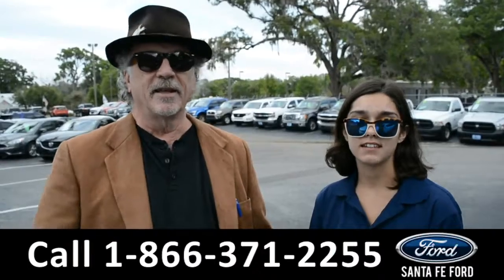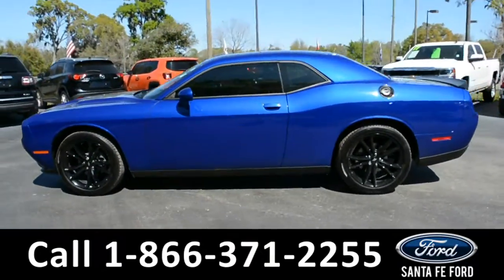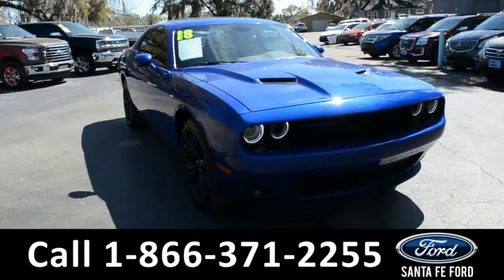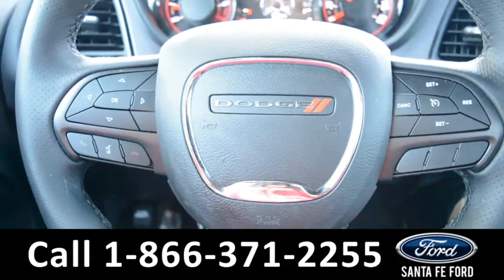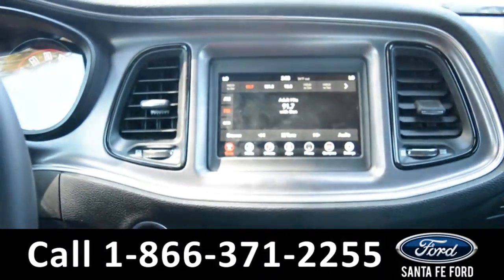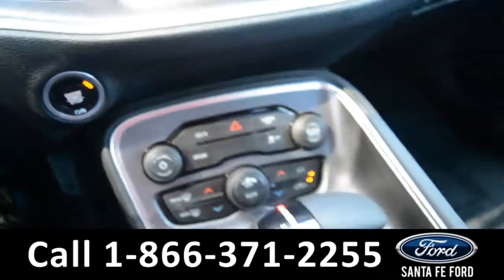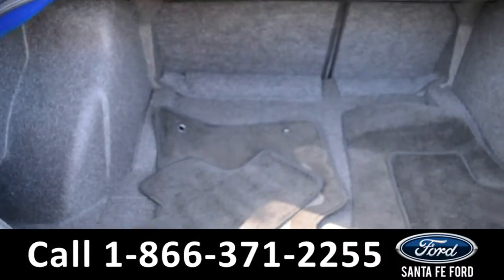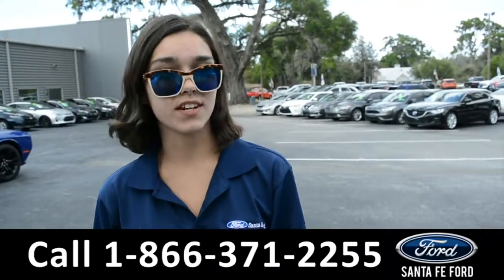Dodge Challenger Gainesville Fl 1-866-371-2255 Stock# G-38181S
Dodge Challenger Gainesville Fl 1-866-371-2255 Stock# G-38181S Here's the LINK!

Year: 2018
Make: Dodge
Model: Challenger
Location: Gainesville, Fl
Engine: 3.6L
Trans: Automatic
Exterior: Indigo Blue
Miles: 1,189

video videos Dodge Challenger Gainesville Fl